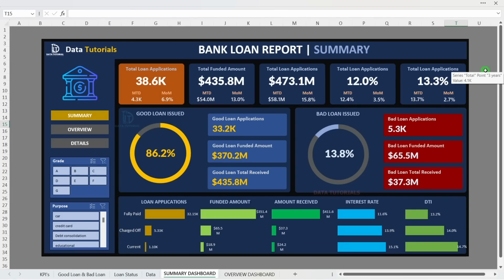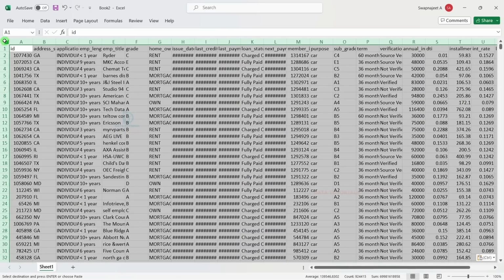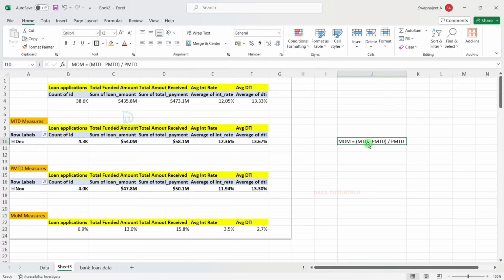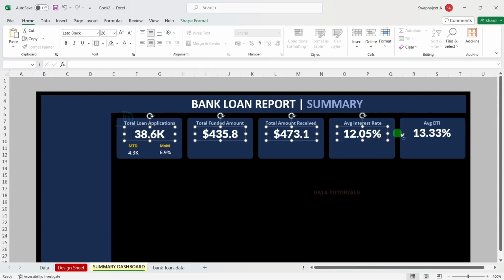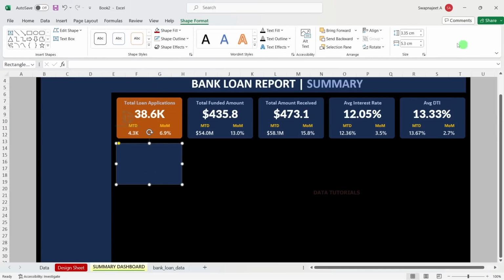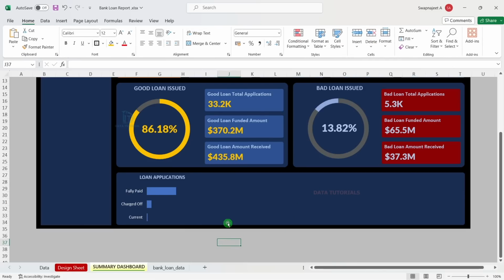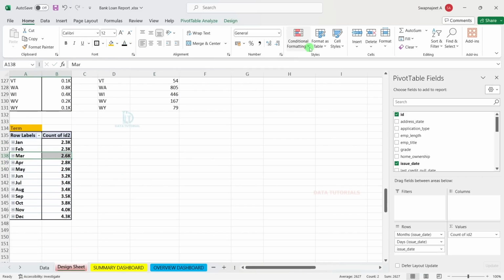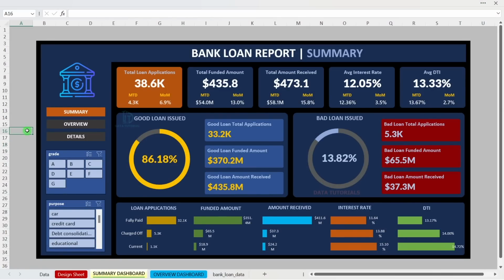Excel Project | Data Analyst Portfolio Project | Finance Domain | Start to End | For Beginners | #2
🚀 Book your slot for the Odin School’s Data Science Demo now!

Throughout this tutorial, you will learn how to extract, transform, and load data using SQL queries. We will then show you how to analyze and visualize the data using the powerful features of Power BI, Tableau & Excel.

Content
Introduction 00:00
Odin School 04:27
Raw Data Overview 10:30
Problem Statement 11:50
Data Preparation 19:50
Connecting to MS SQL Server 21:39
Connecting to csv (Who Don't have Server) 24:41
Primary KPI Design 26:20
Dashboard Layout 44:28
Adding Primary KPI to Dashboard 50:00
Secondary KPI Design 01:11:56
Adding Secondary KPI to Dashboard 01:25:15
Loan Status KPI Chart 01:38:45
Designing Charts 01:55:57
Adding Slicer and Formatting 02:20:30
Adding Navigation Buttons 02:25:35
Outro 02:27:50